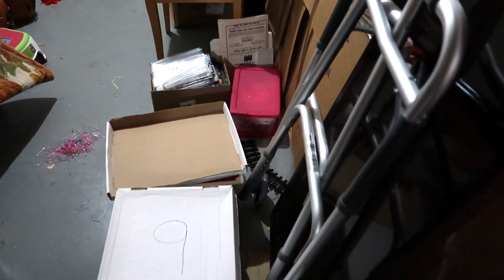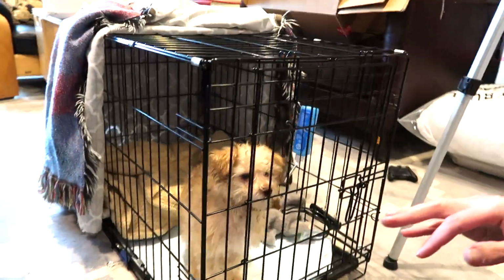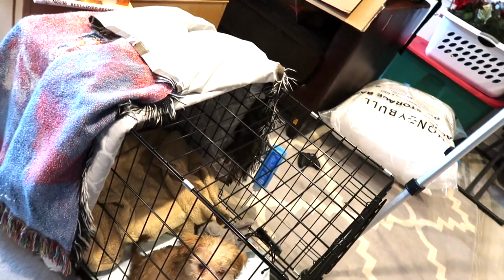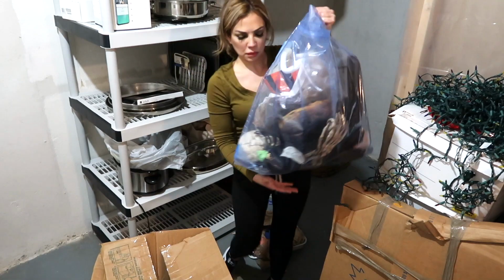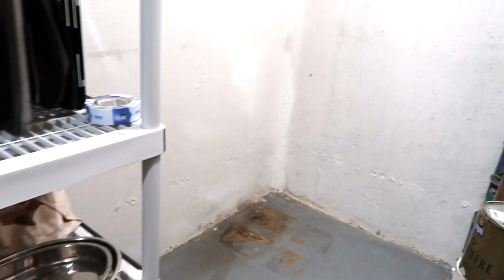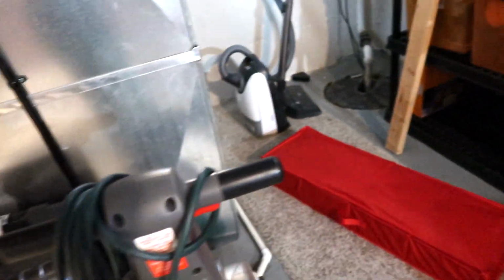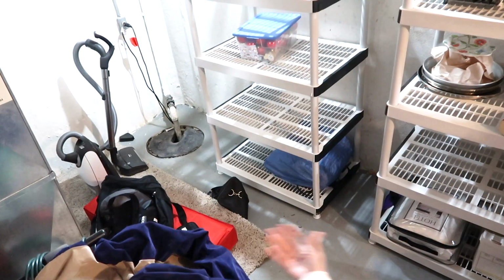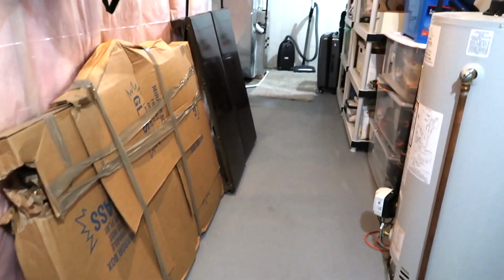INSANE STORAGE ROOM CLEAN OUT! | DECLUTTER | ORGANIZE | BEFORE AND AFTER | MAJOR TRANSFORMATION!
Today I’m sharing a MASSIVE KONMARI DECLUTTER CLEAN AND ORGANIZE 2021 OF OUR STORAGE ROOM!!! 😱Absolutely it is the messiest and most embarrassing room in the home - the messiest storage room and needed a total clean out and organize. This is where I keep all of my home decor and other home items.  This ultimate clean with me will give you the motivation to get to the project you are dreading to start. I'll also show you how to store home decor, how to organize Christmas decor for storage and where I store my home decor!

Christmas Wrapping Storage in Video

 BIT ABOUT MY CHANNEL: I'm a mom of five who lives in Michigan, and like most women, trying to have it all. I make content that is positive and helpful to other women, share day to day lifestyle and connect with you! On this channel you'll find a community of women who like to stay organized and motivated and still have fun at the same time! Here you will find mommy and lifestyle videos, stay at home mom - sahm - cleaning routines, shopping hauls, cleaning and organization, home decor, lifestyle advice, and some style and beauty videos sprinkled into the mix. Plus my videos always have a ton of cleaning music to keep you motivated!😘!! xoxo

KONMARI MASSIVE DECLUTTER CLEAN ORGANIZE | EXTREME KON MARI DECLUTTER | STORAGE ROOM ORGANIZATION